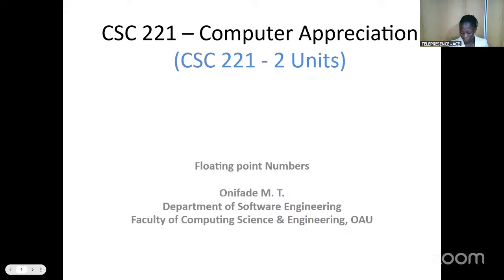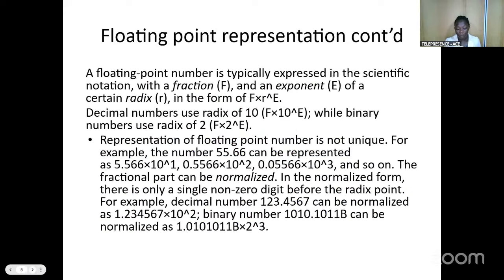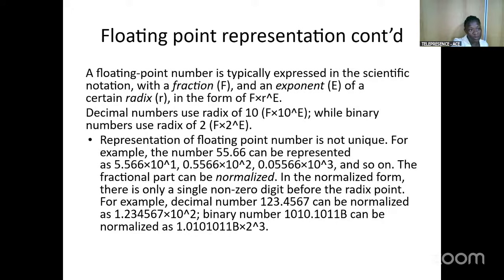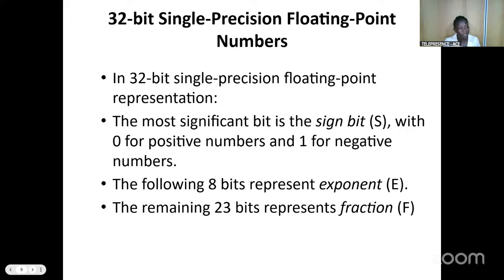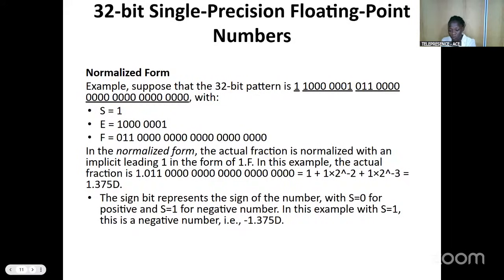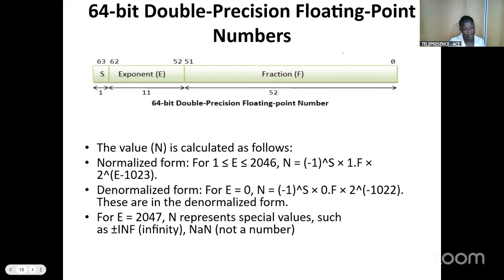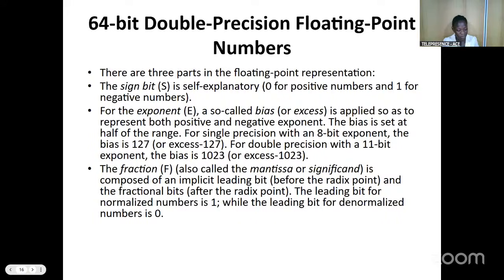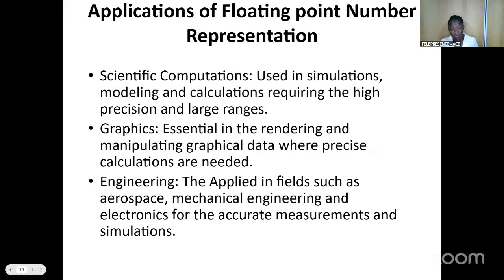TELEPRESENCE CENTRE OAU Live Stream